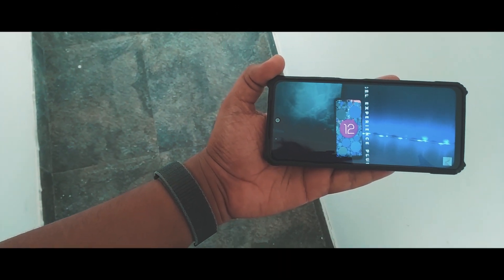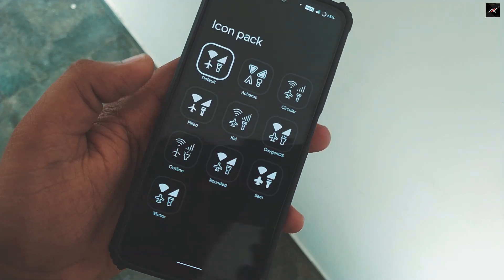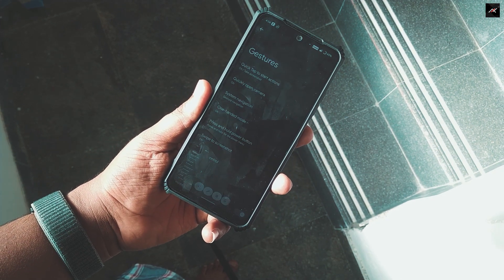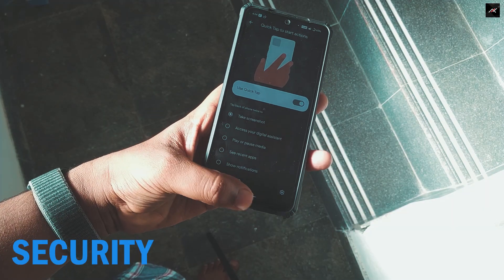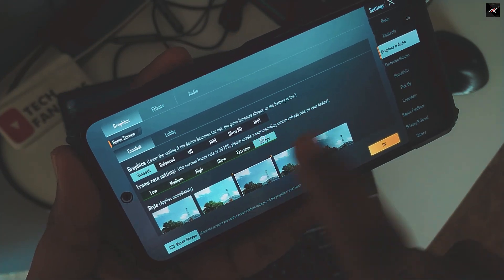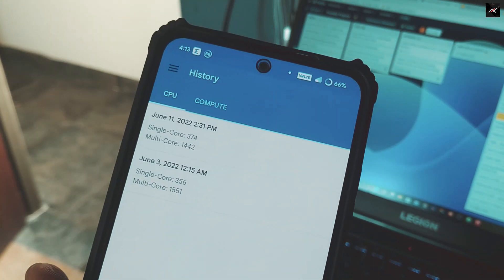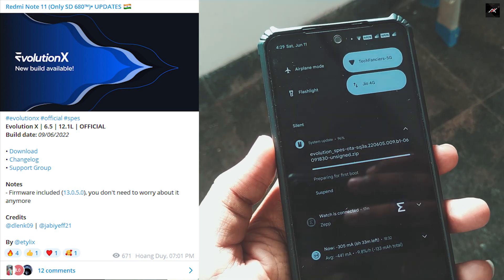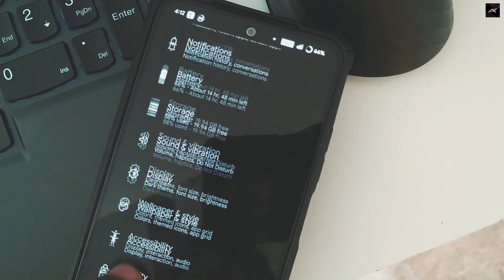Latest Official Evolution X 6.4 - Omega Review!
Latest Official Evolution X 6.4 - Omega Review ! | Redmi Note 11 | Spes |  Spesn | Advantages and Disadvantages | Bugs | Problems | Stability | Battery Consumption | Performance | New Features | Gaming | BGMI

Hey there, How are you doing? This is Kali from Techfanciers. So in this video, we take an in-depth look at Official Evolution X 6.4 - Omega - Android 12 on this Redmi Note 11. I have been using this for the past few days and here are my thoughts!